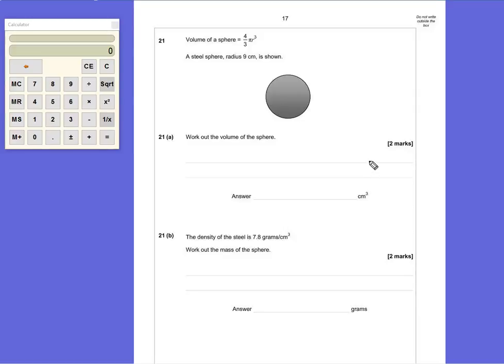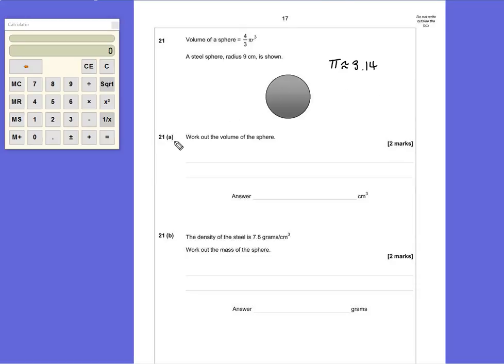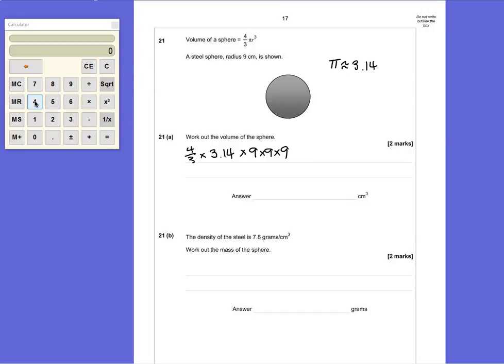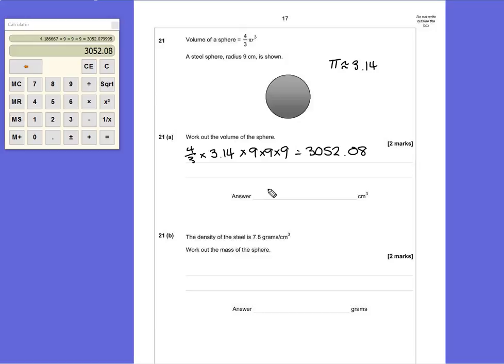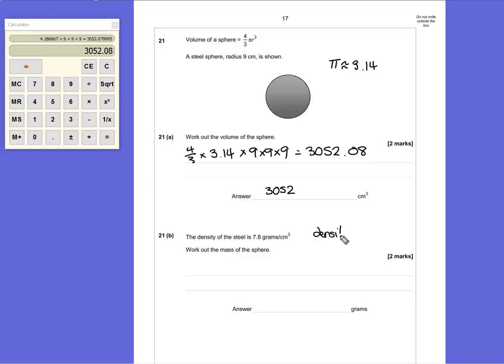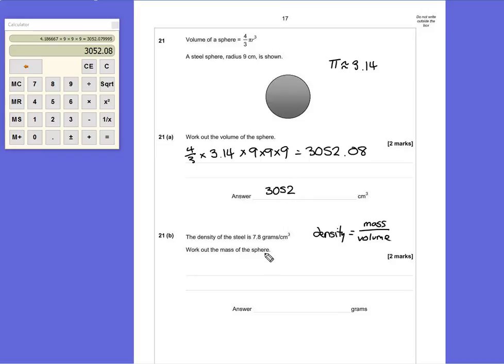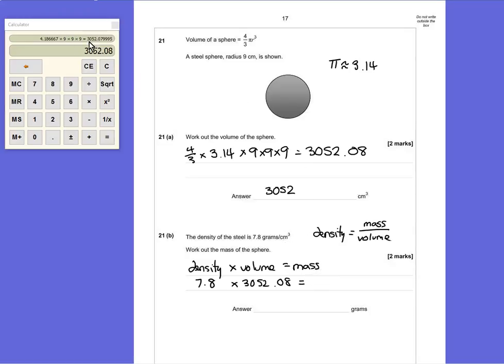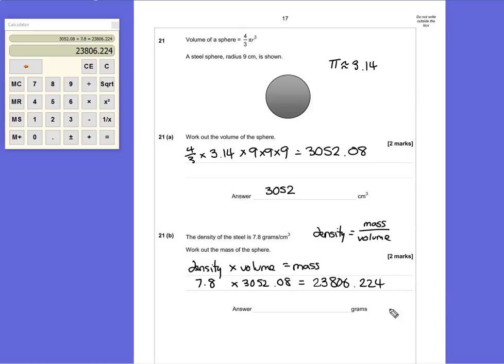PGSMaths AQA Practice 3 2F Q21 (Volume and Density)